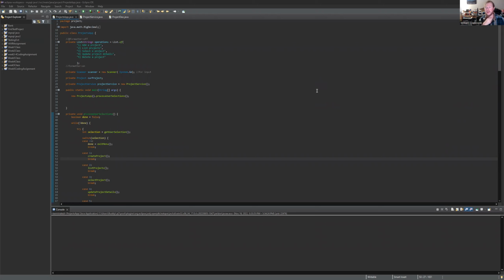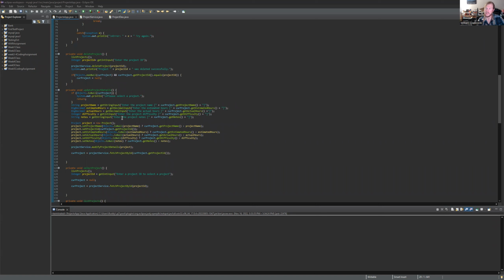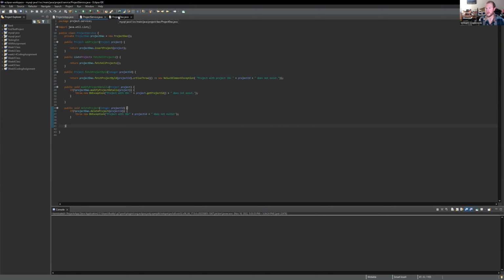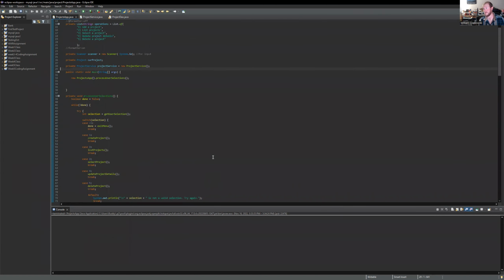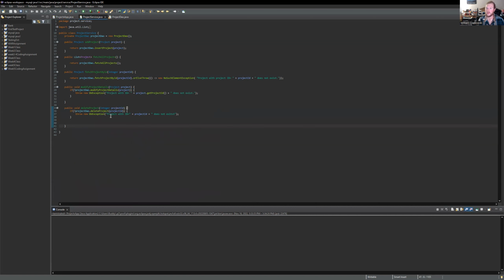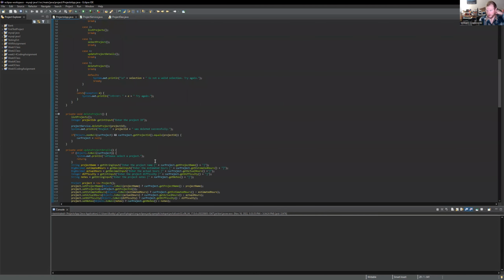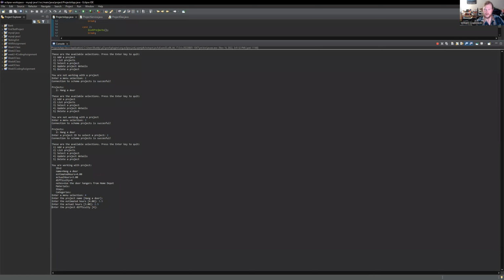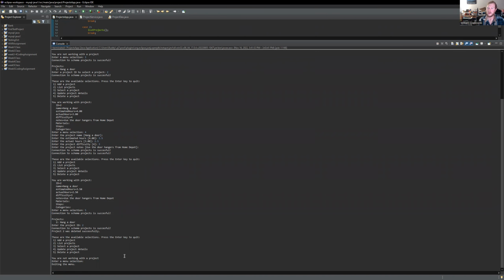Week 11 Coding Assignment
Week 11 Coding Assignment for Promineo Tech Back End Bootcamp